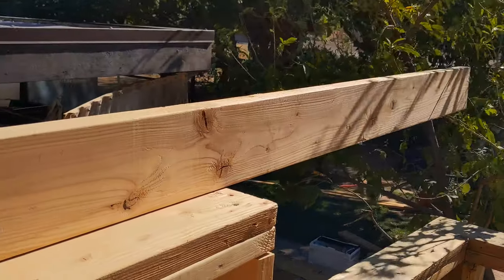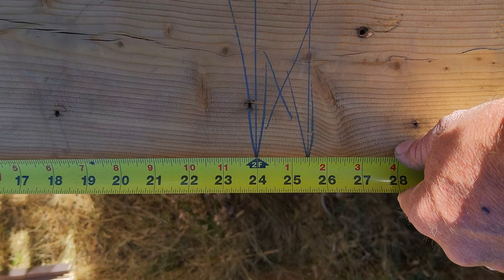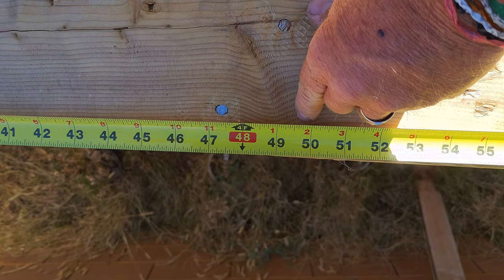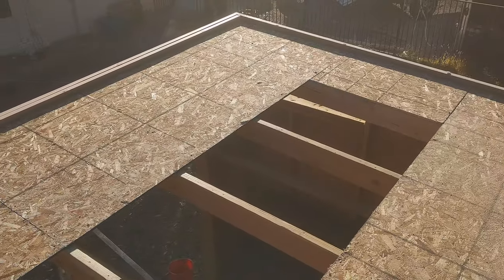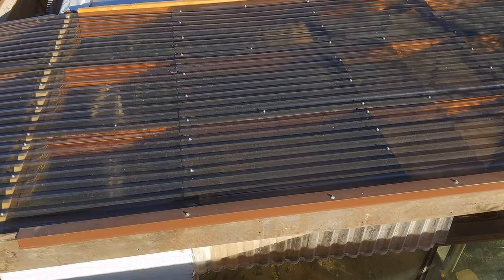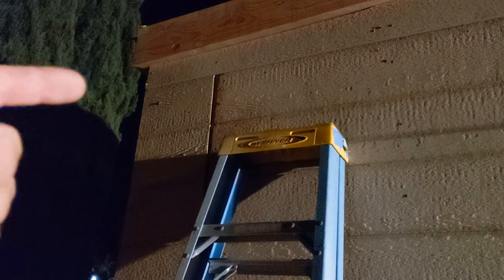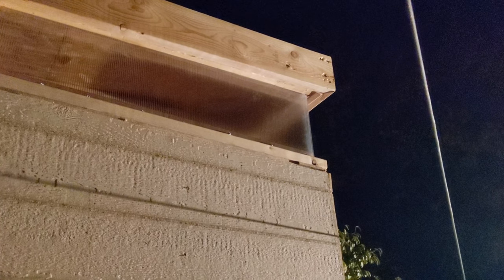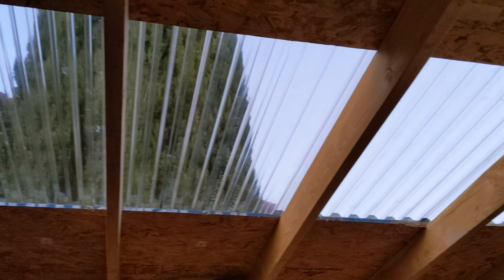Cantilever Shed Roof build